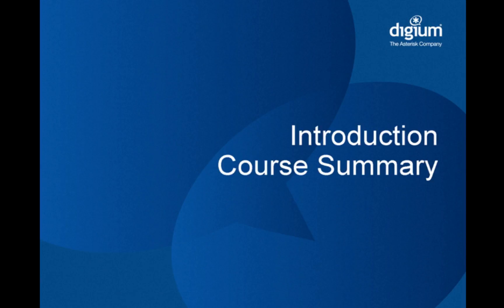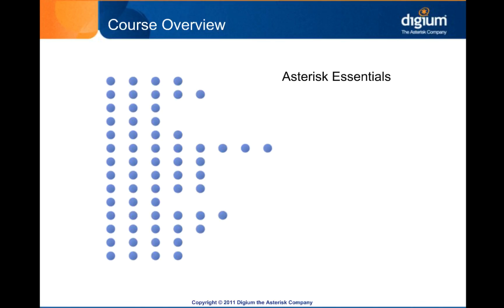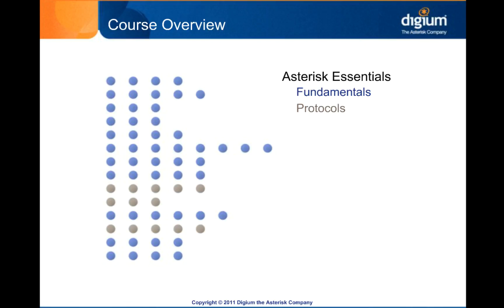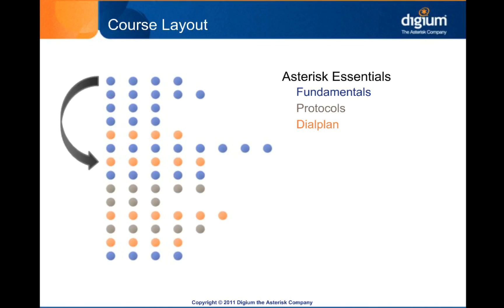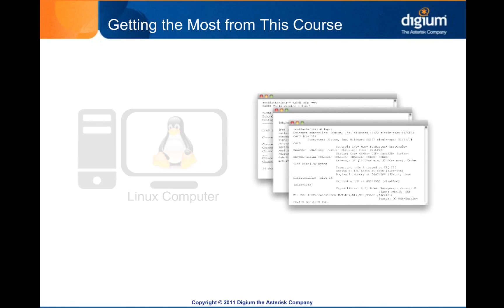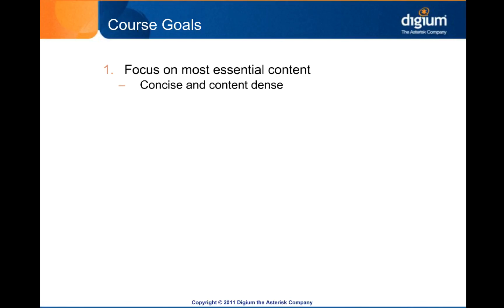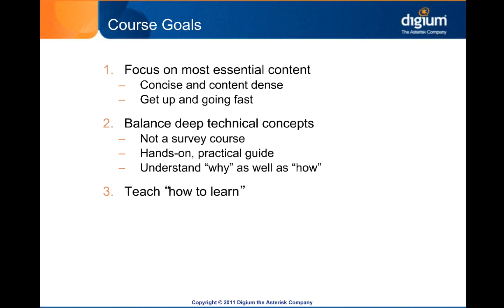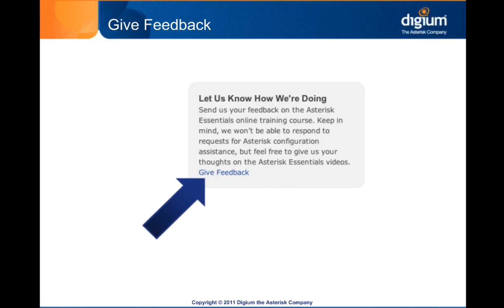Course Summary | Free Asterisk Essentials Videos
This brief introductory module describes the course layout and goals, and suggests how you can get the most out of the training. We recommend that you start here!